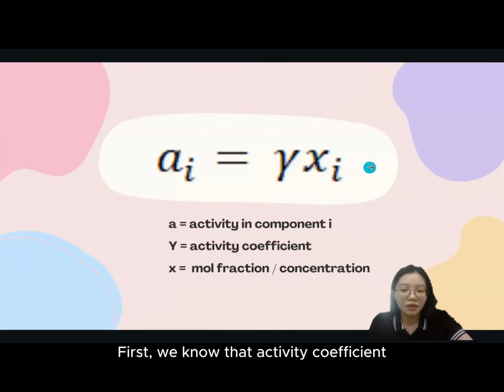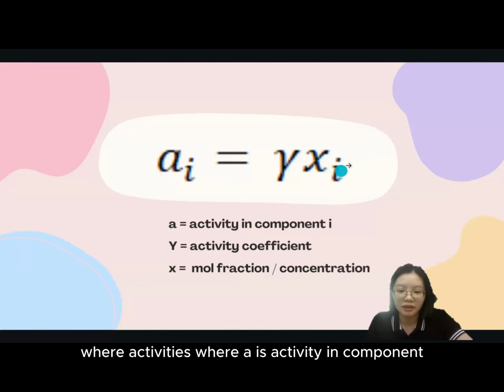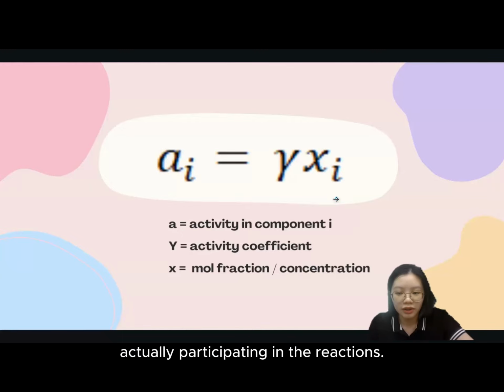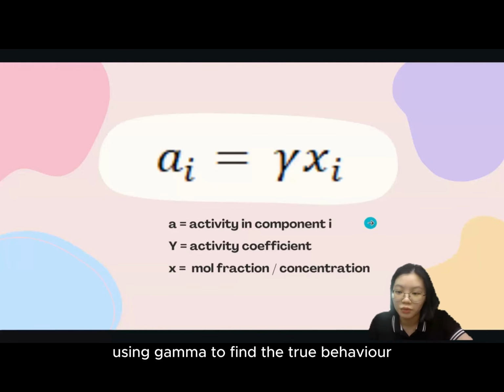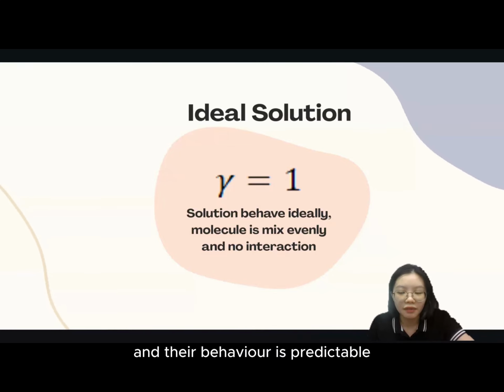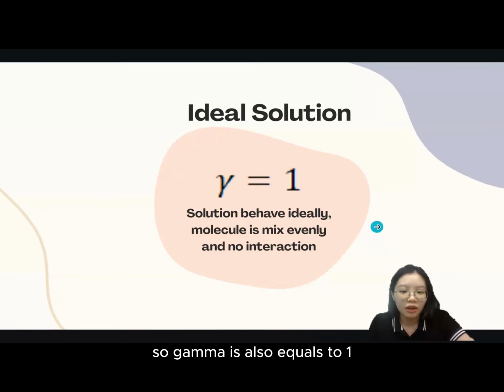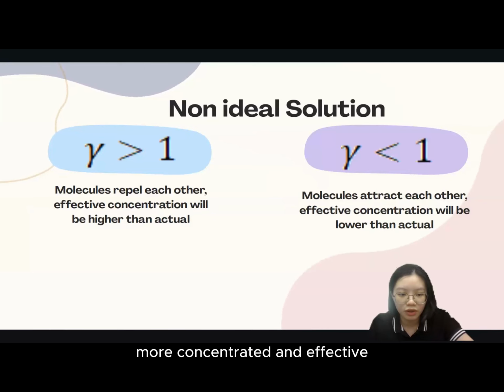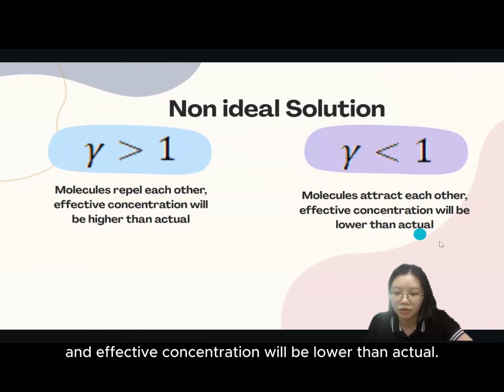2024/25-02 SETB2213-01 GROUP 5 Activity Coefficient